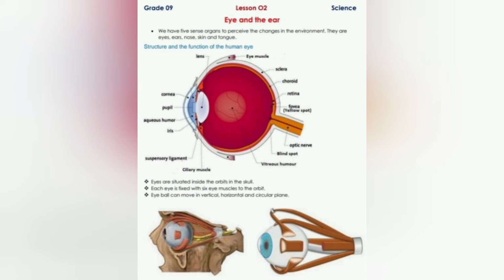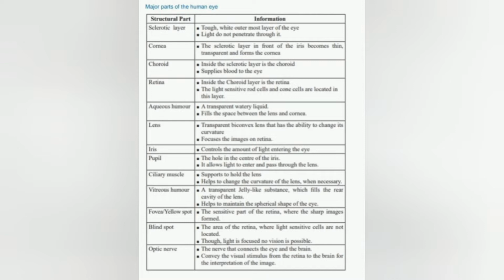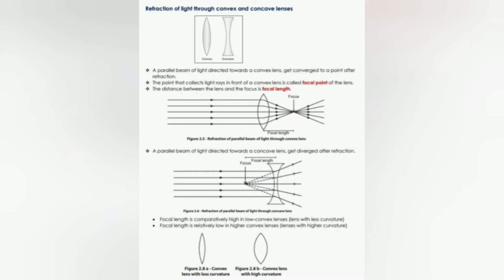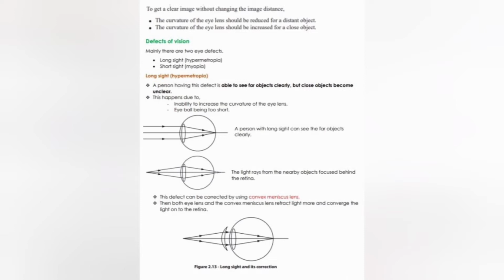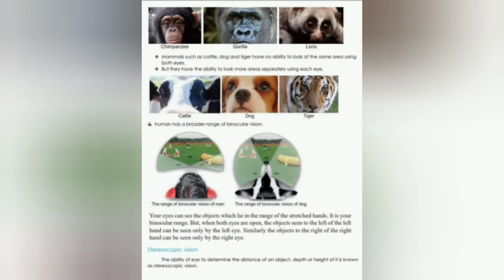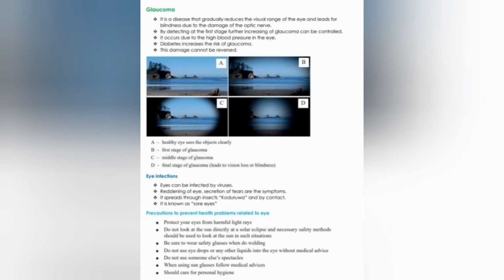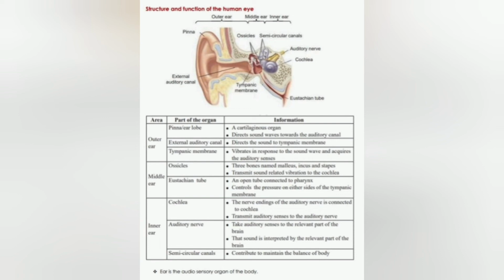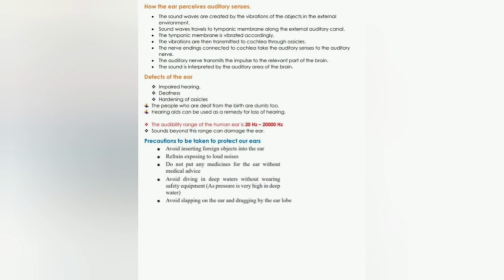education | science grade 9 | English | eye and ear | education wamh📚📚